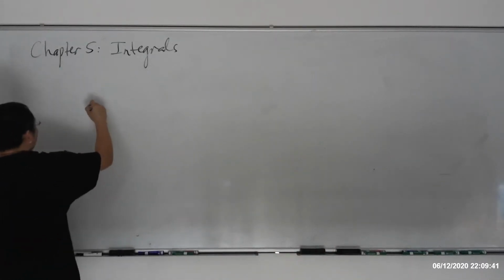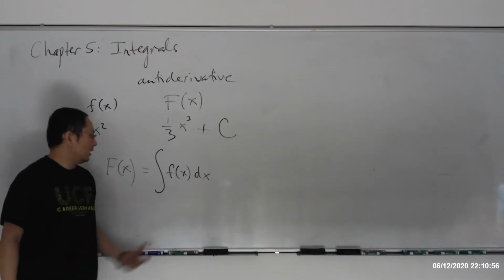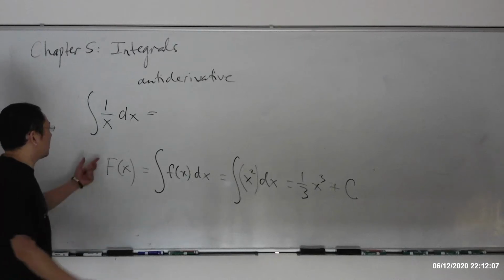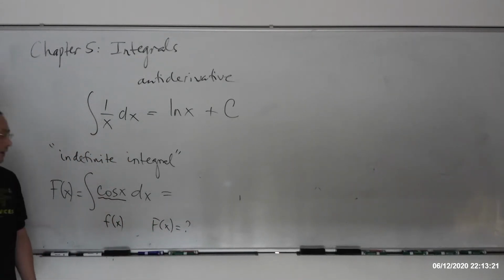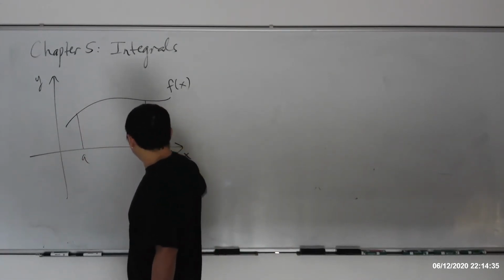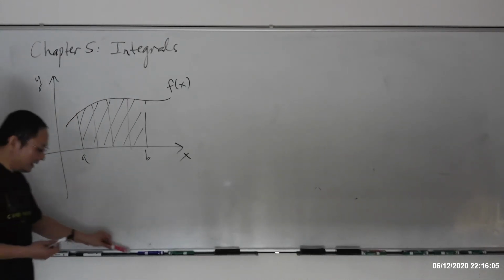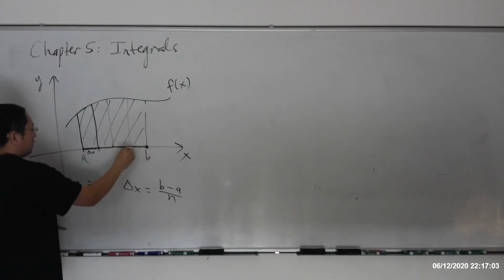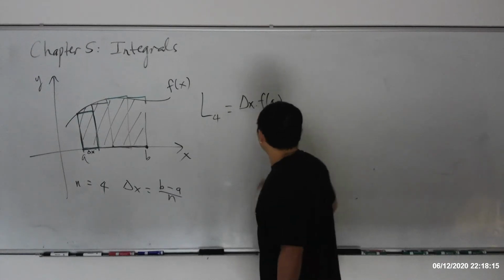MAC2311 Sections 5.1-5.4 part1